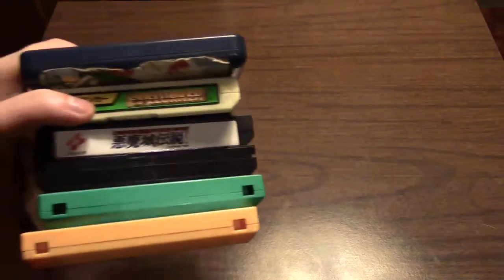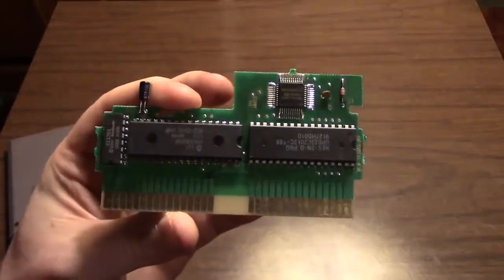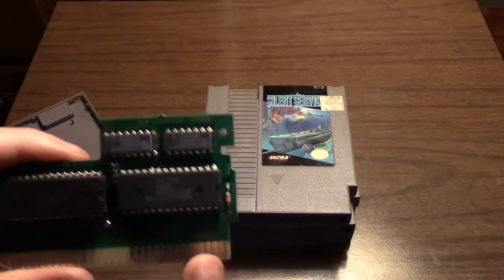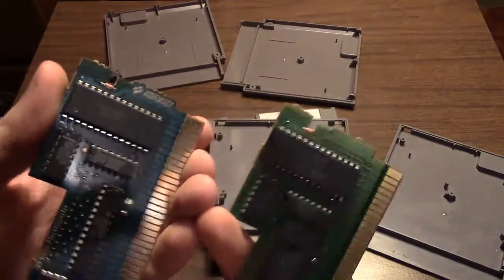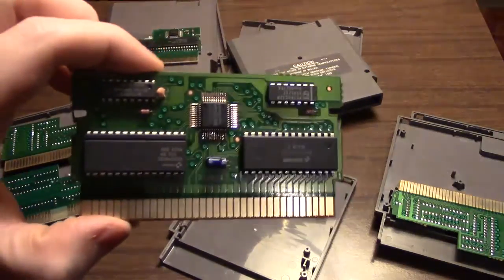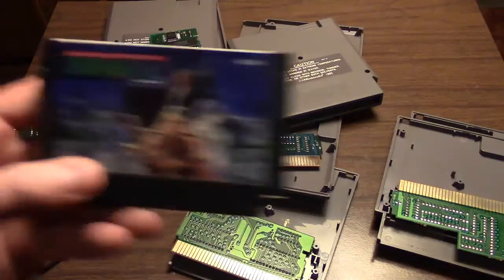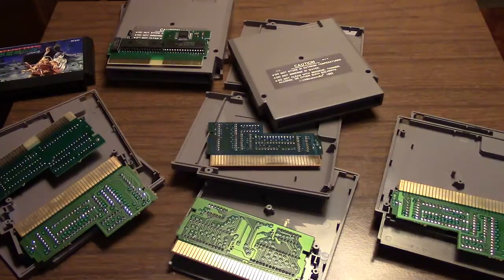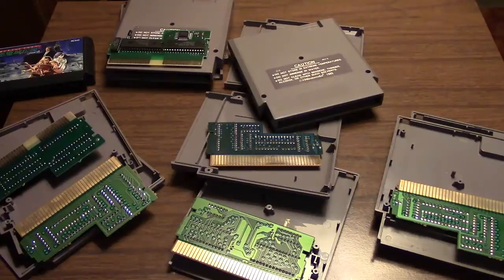Gaming Gaiden 004 - Konami made NES 72 pin boards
Gaming Gaiden returns with an interesting tidbit most retro games probably don't know!